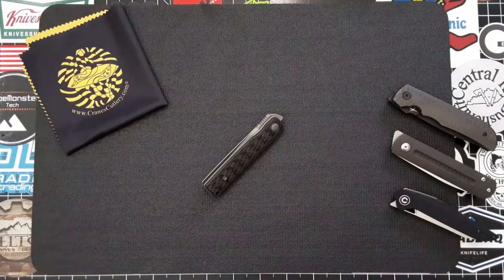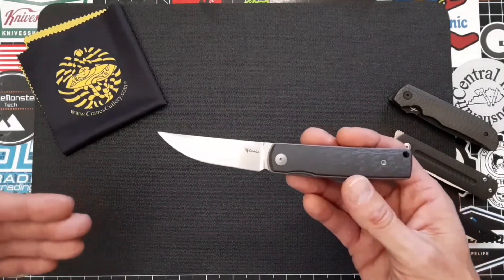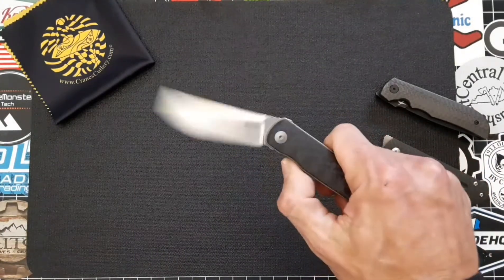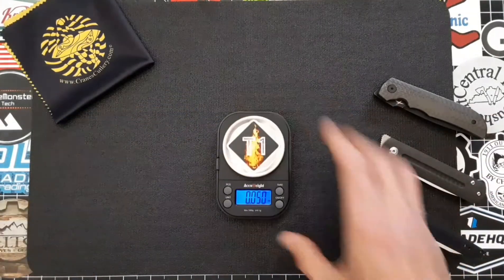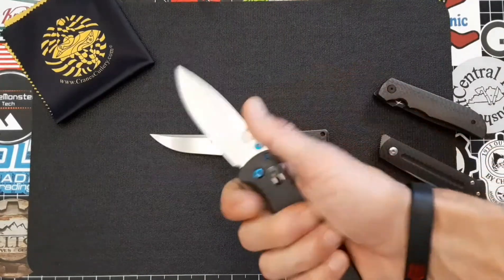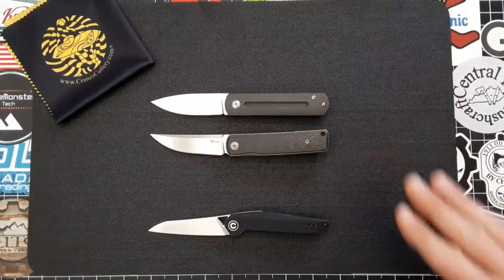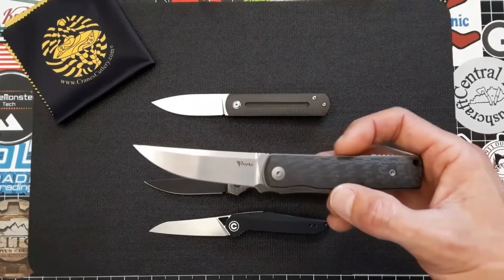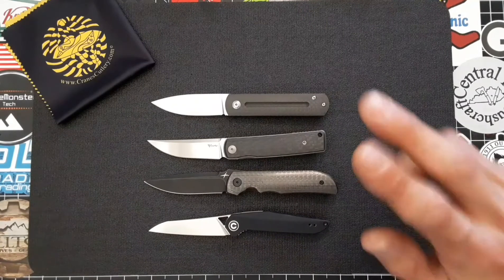Reate Bushido (Tier 1 "Best of 2020" Top Contender)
Cranes Cutlery Shop

Also I want to give another shout out to Cranes Cutlery for helping me get my hands on this rare blade. I cant reccomend them enough for top quality "hard to find" blades. Have a great day everyone, see you in the comments!!